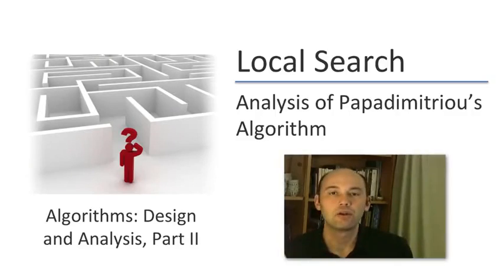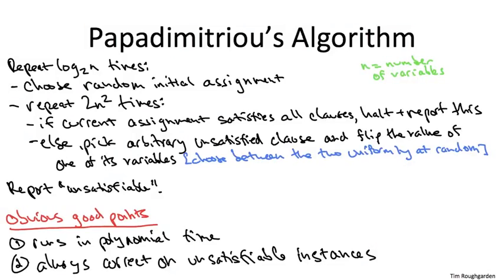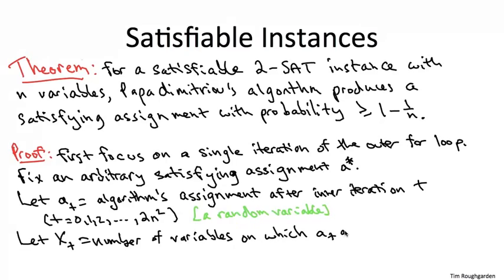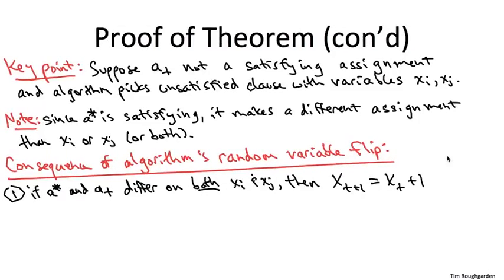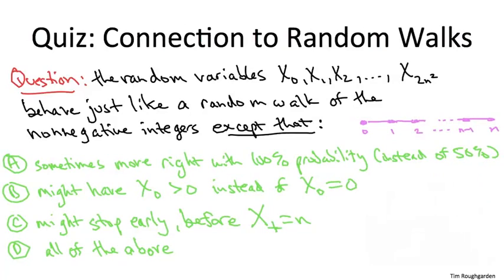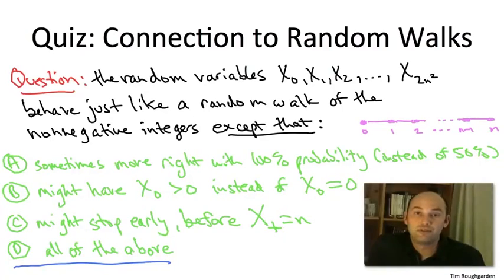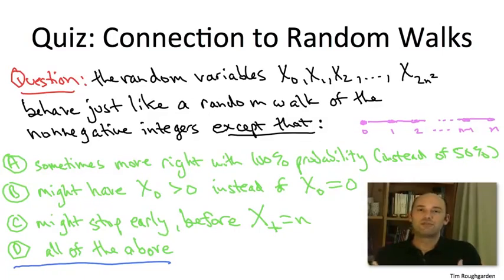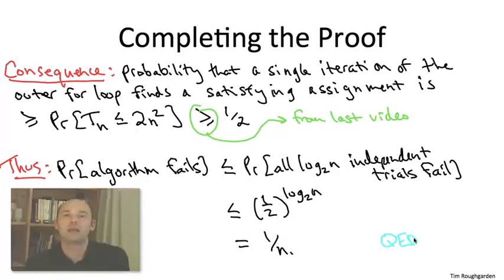19 7 Analysis of Papadimitriou 's Algorithm 15 min